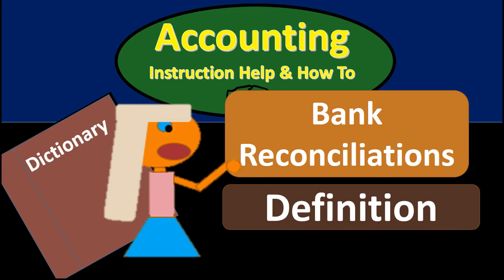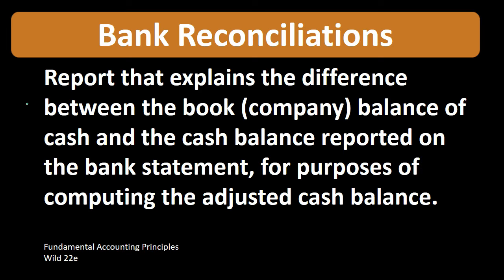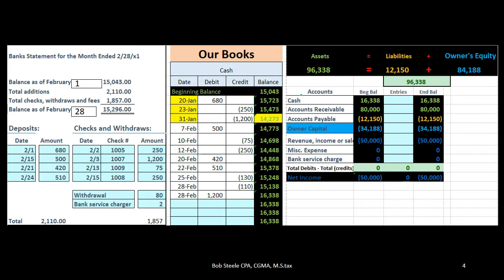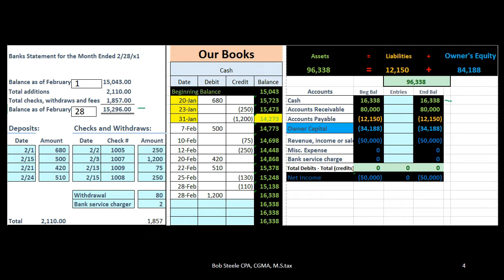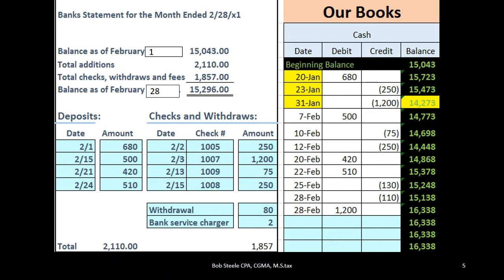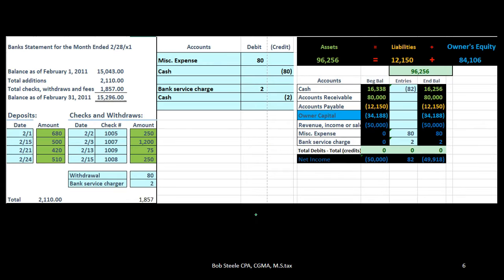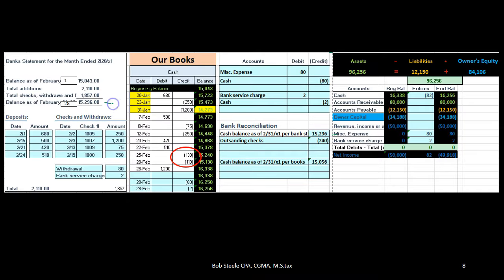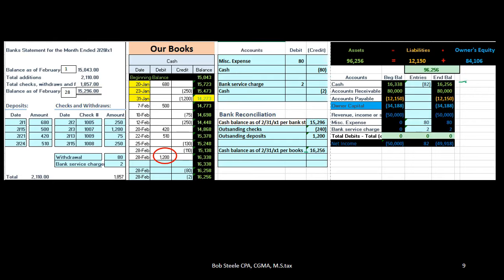Bank Reconciliation Definition - What is Bank Reconciliation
Bank reconciliation definition including break down of areas in the definition. Analyzing the definition of key term often provides more insight about concepts. Bank reconciliation can be defined as: Report that explains the difference between the book (company) balance of cash and the cash balance reported on the bank statement, for purposes of computing the adjusted cash balance. A bank reconciliation is one of the most important internal control for businesses of all sizes. The bank is tracking our cash account so by us comparing our cash balance to the bank using a bank reconciliation we can have much more assurance that we have recorded our cash transactions correct. We will generally perform bank reconciliations monthly, receiving a banks statement from the bank and comparing transactions on the bank statement to our cash transactions. The difference between the bank balance and our book balance is what will need to be reconciled, these reconciling items usually being outstanding check and deposits.